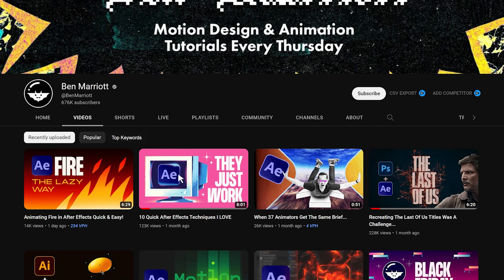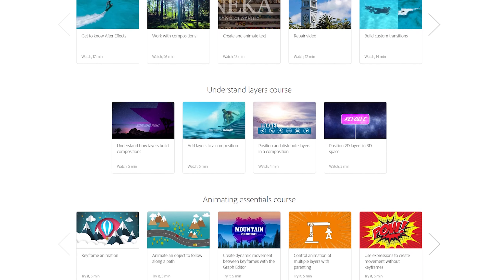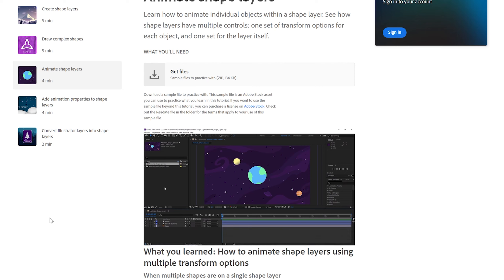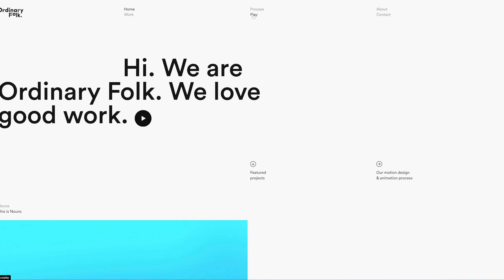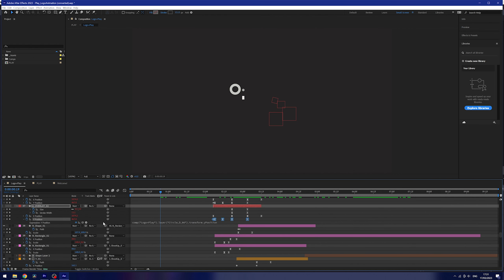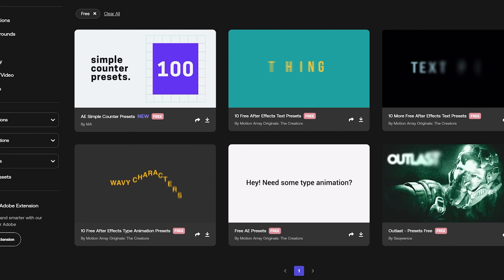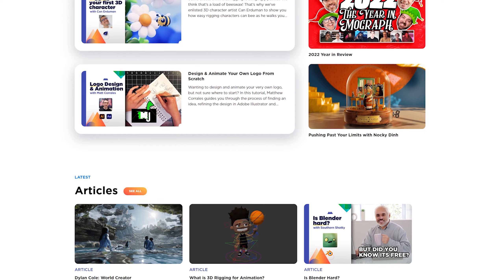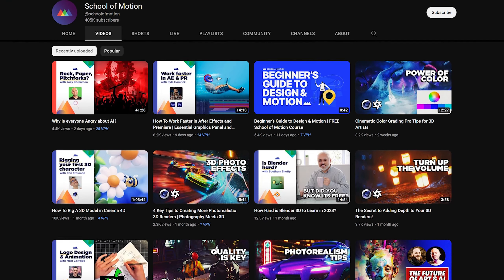5 Mind-Blowing FREE Resources For Motion Designers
Learning animation / motion design can not only be time consuming but extremely expensive. In this video i'll share with you my 5 top free resources for learning motion design and animation.